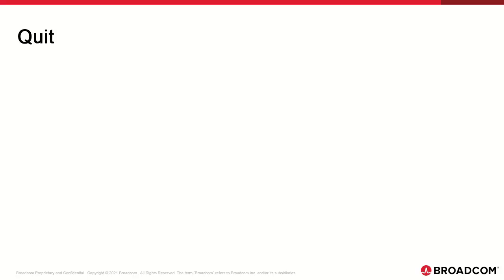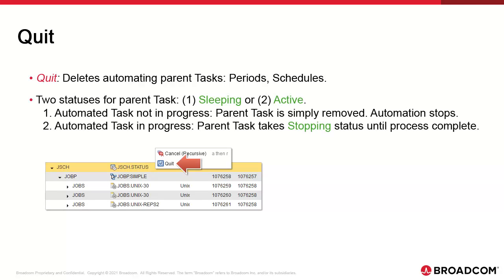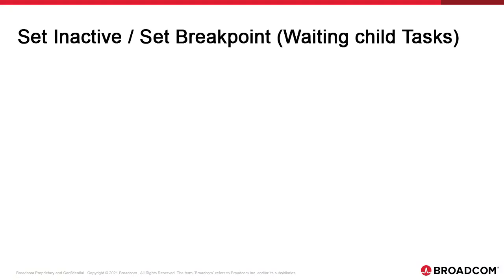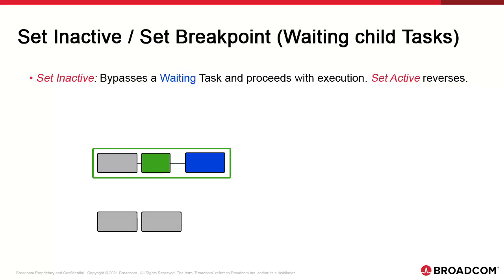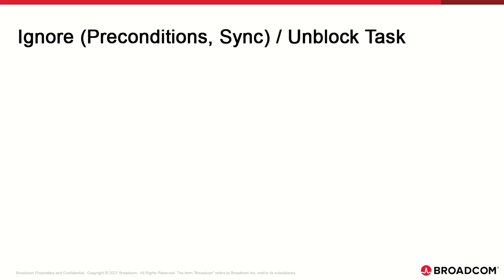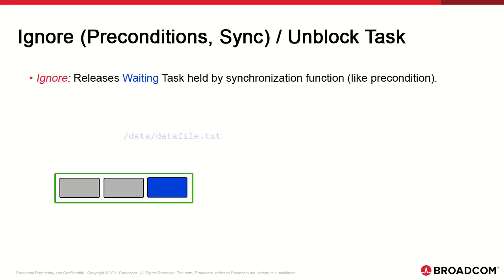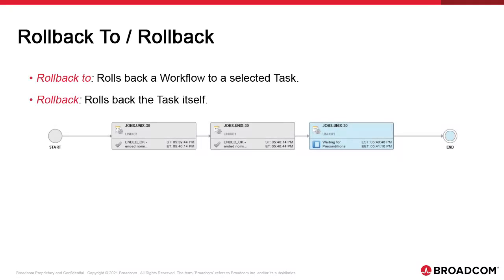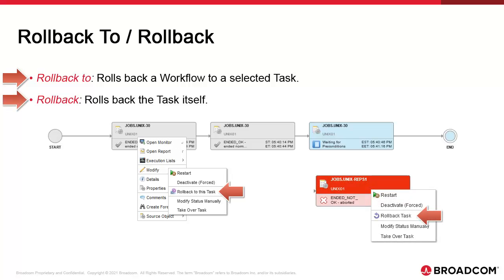Automic Automation Task Management: Other Actions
This is the eighth video of the Automic Automation 12.3 Task Management playlist.

This video deals with the remainder of the most common task actions. These actions are:

- Cancel
- Quit
- Set Inactive/Set Active
- Set Breakpoint
- Ignore
- Unblock
- Rollback
- Modify Execution

After watching this video you will be able to:

- Explain the difference between Cancel and Quit2
- Explain what Set Inactive/Active/Breakpoint do
- Explain the difference between Ignore and Unblock
- Explain what rollback actions do